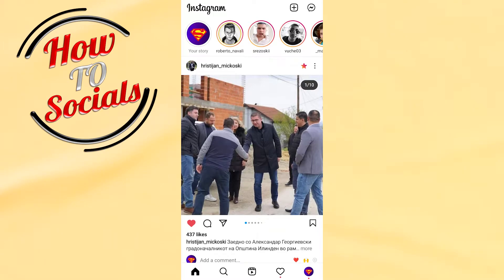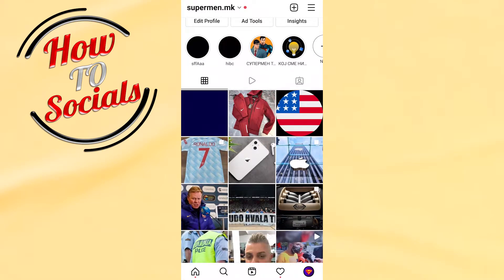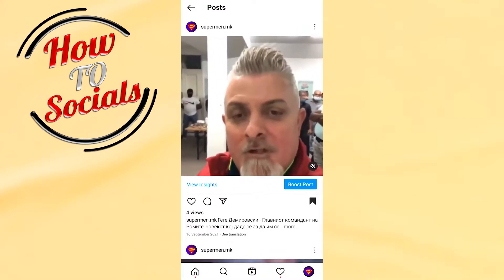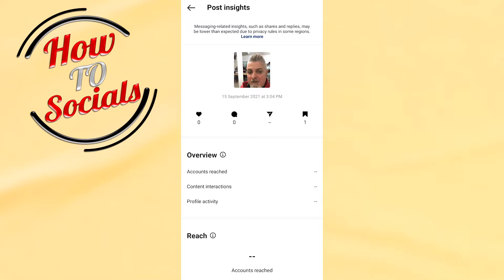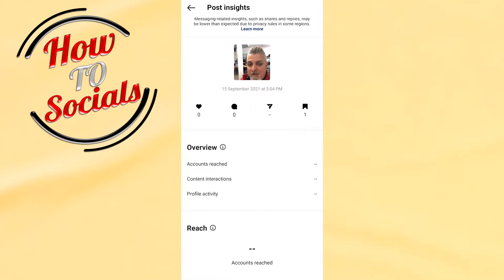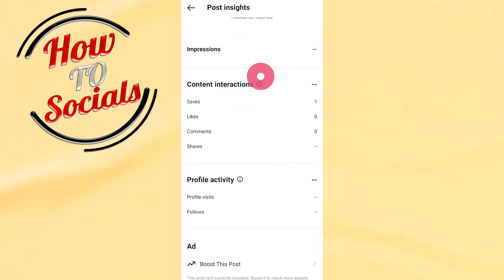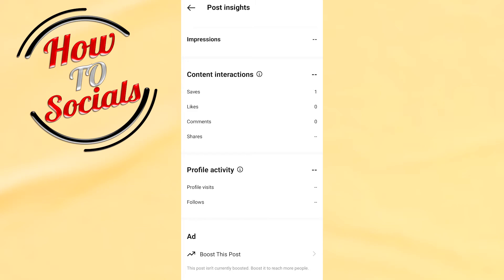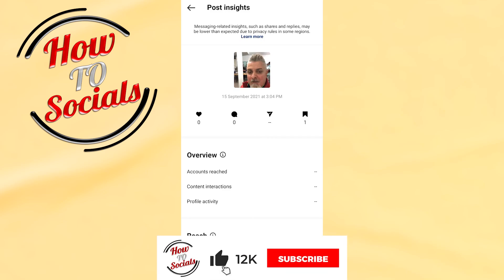How to Read Instagram Insights 2023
This video will show you how to read instagram insights 2023.